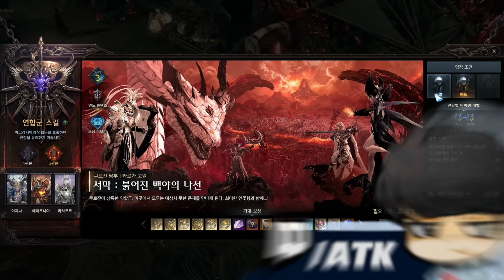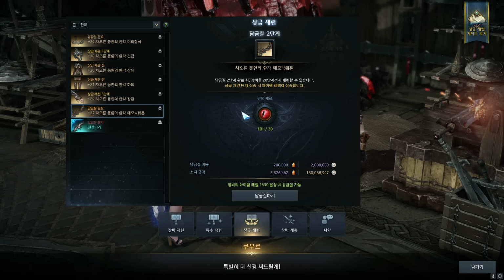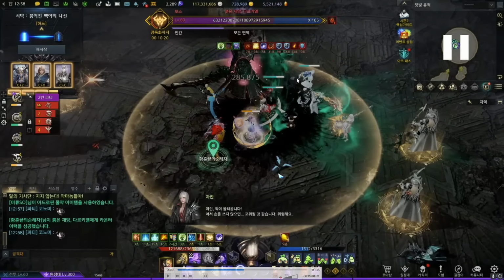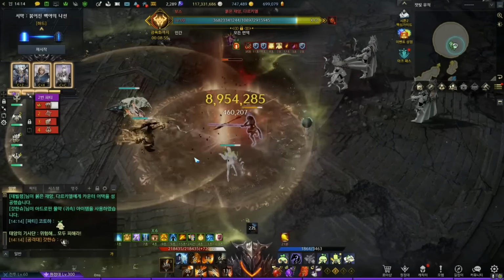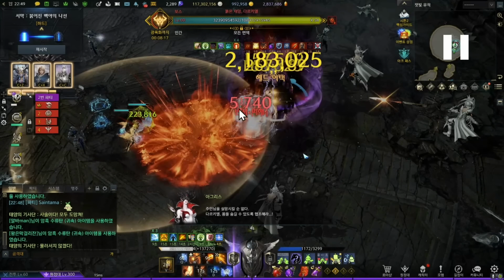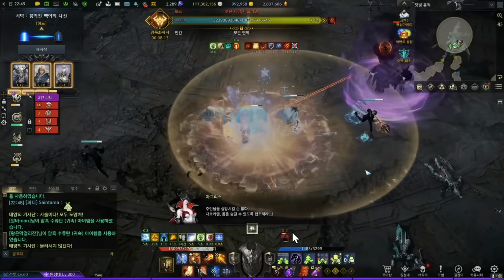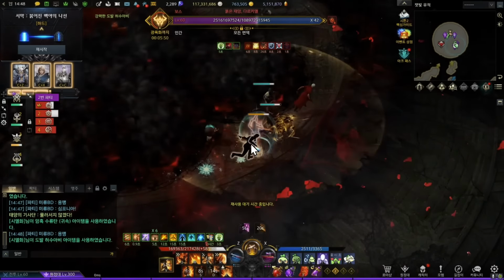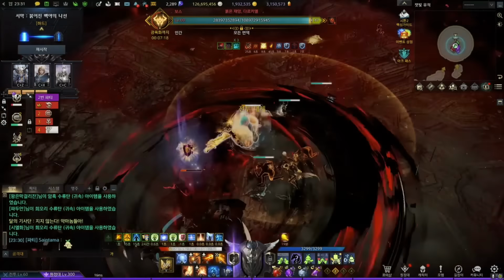Kazeros Raid Guide - Echidna Gate 1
Edit : Forgot to distinguish Normal and Hard mode diff for 130 bars, so I added and re-uploaded it.
Pretty nice for working alone cuz I can fix it immediately lol

Made this all by myself, It is probably not as good quality as you guys are expecting, sorry in advance, but I tried my best.

This is probably the quality I am sticking with because I don't have to spend money for editors and just have fun making the video myself as a hobby on free time. Feedbacks are welcome

0:00 Intro
0:37 Before the Fight
0:50 Raid Start
1:56 1st Mech
3:56 Noticeable patterns and timed patterns
5:23 Parties Split
6:50 Red urn Black urn
8:43 Last Mech
10:49 Additional Tips
11:50 Outtro